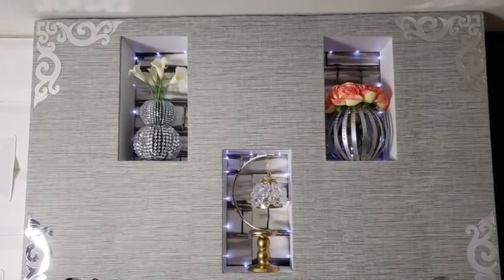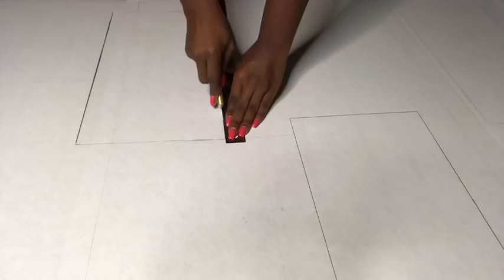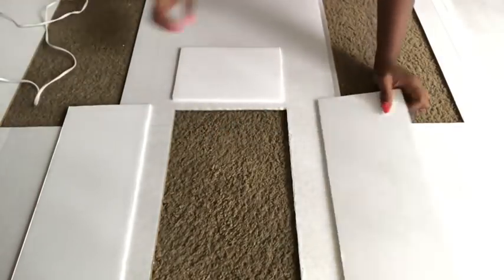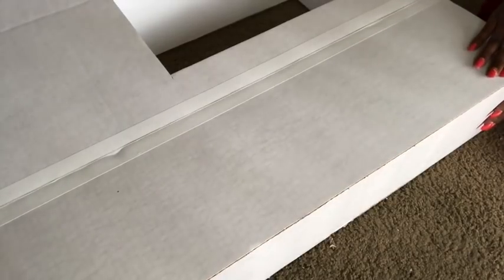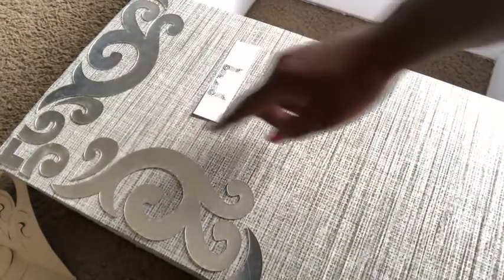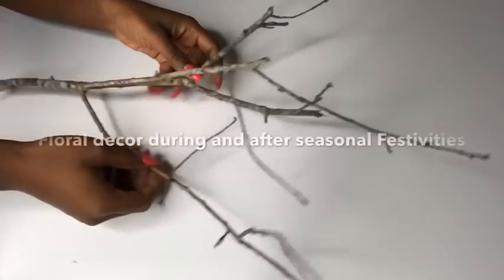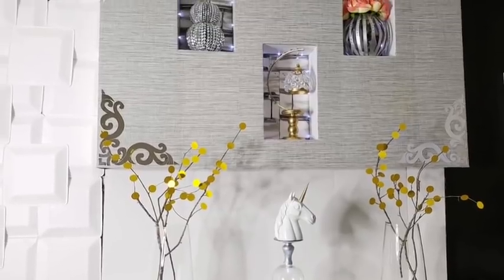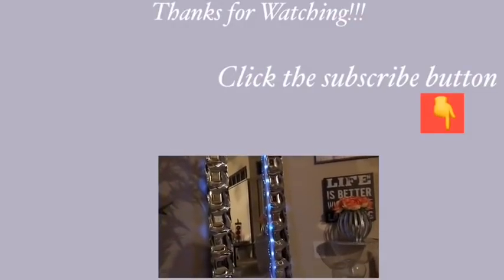Unbelievable Decor for Christmas that can be used all year!!!! |Christmas Decor ideas!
This is a Diy video that shows How I made Lighted niches to change the look of the Wall for Christmas that can remain even after Christmas. It is an Inexpensive yet suffisticated Christmas Diy that Shows Style and Elegance that is personalized on a Budget.

Here are the items used:
3 Large trifold boards
2 strong foam boards
Wall paper

Decorative mirror decals:

Fairy string lights with remote:

Led strip lights:

Gold confetti cutouts: